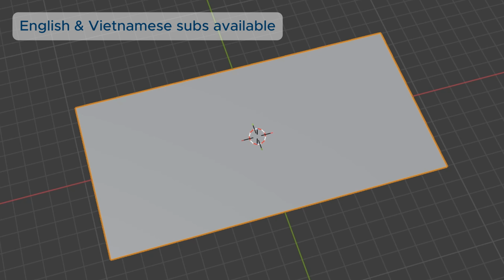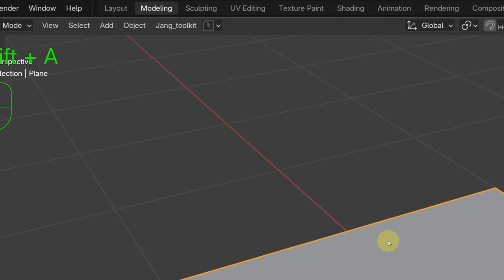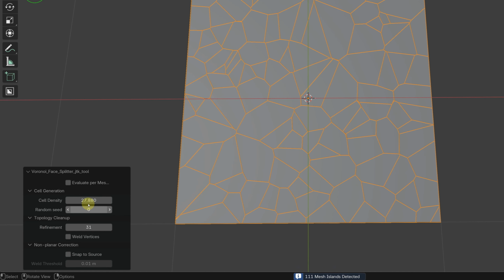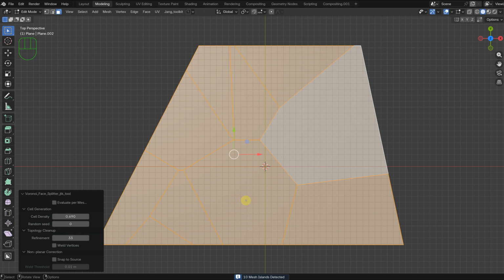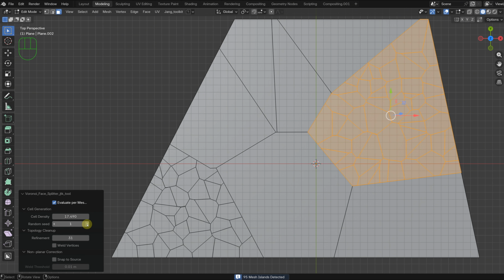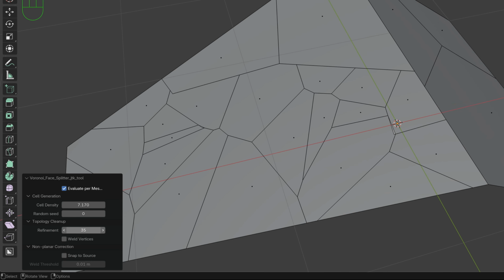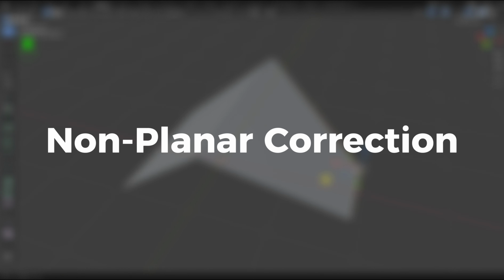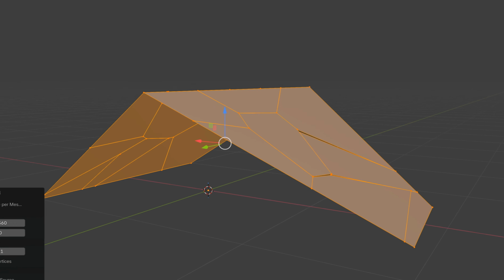VORONOI FACE SPLITTER | The Ultimate Node Tool & Asset for Blender 5.0+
In this video, I’m introducing the Voronoi Face Splitter — a comprehensive solution for surface fracturing based on Voronoi algorithms and parametric design principles.

Built from the ground up on Blender 5.0+ Geometry Nodes, this tool is more than just a standard Node Group. It is meticulously packaged as a Node Tool, allowing you to execute it directly within Edit Mode for an interactive modeling experience, or utilize it as a procedural Modifier Asset for non-destructive workflows.

Technical Artists: Those looking to build complex procedural systems from the ground up.

Hard-Surface Designers: Ideal for creating sci-fi panels, spacecraft hulls, or futuristic architectural structures in seconds.

3D Generalists: Anyone who demands a non-destructive workflow and clean, production-ready topology.

KEY FEATURES:
● Dual-Power Workflow: Functions as both an Edit Mode Tool (interactive execution) and a Modifier Asset (procedural control).

● Full Parametric Control: Fine-tune Edge Gaps, Randomness, Seeds, Scales, and Distance Metrics directly via a clean, organized interface.

● Topology Optimized: Specifically engineered to keep original normals intact, preventing shading artifacts during rendering.

● Blender 5.0 Ready: Leverages the latest node architecture and the new Panel system for a sleek, efficient user experience.

TECHNICAL SPECS:
Compatibility: Blender 5.0 and above.

Asset Type: Geometry Node Group & Node Tool.

Applications: Face splitting, Panel generation, Organic/Cellular Voronoi structures.